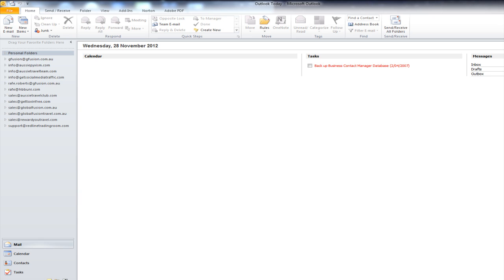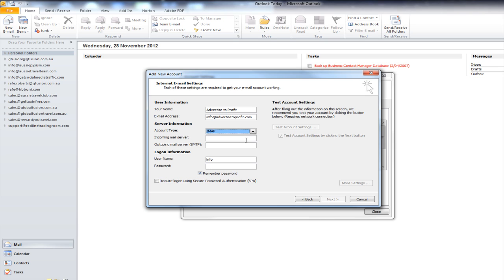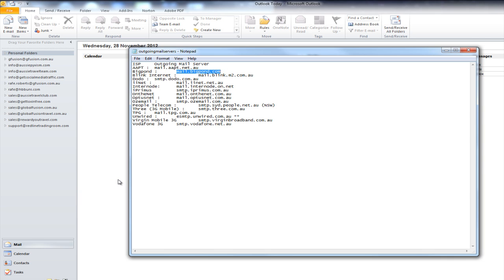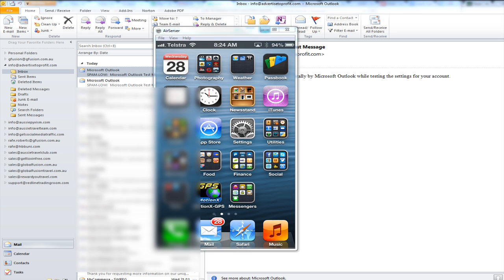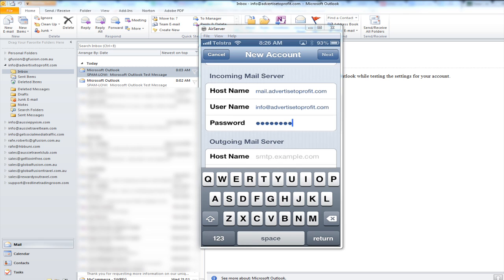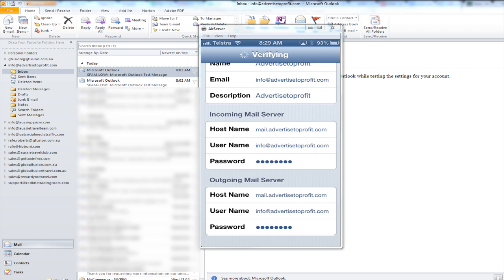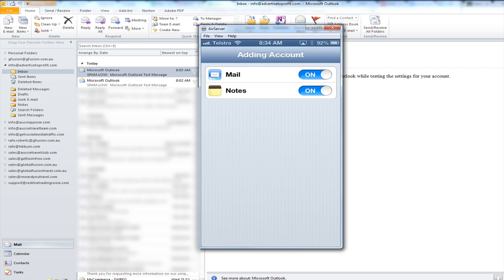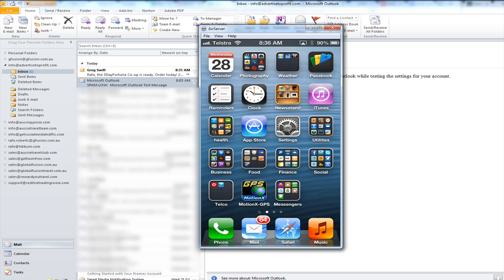Tech Tips Ep04 - Email Setup for Outlook and iPhone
Have you just received a new email with all your email account settings and you are not sure how to set it all up. This video shows you how to setup your email in both Microsoft Outlook and on your iPhone or iPad.
Here are the list of mail servers for Australian ISP's and mobile networks:
ISP          Outgoing Mail Server
AAPT :  mail.aapt.net.au
iiNet :  mail.iinet.net.au
Internode:  mail.internode.on.net
Vodafone 3G  smtp.vodafone.net.au